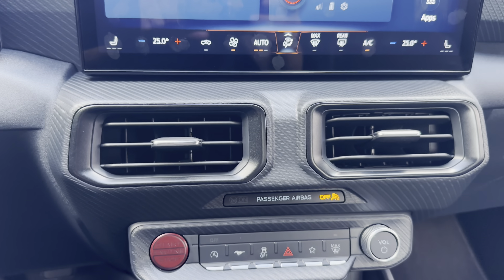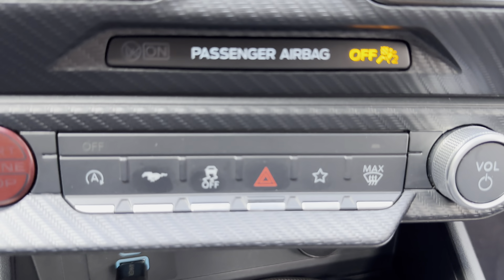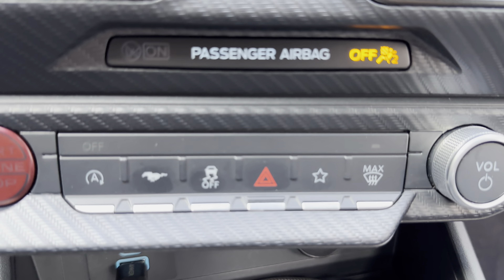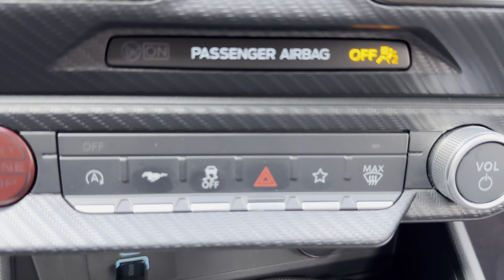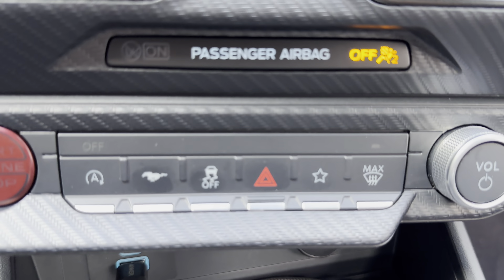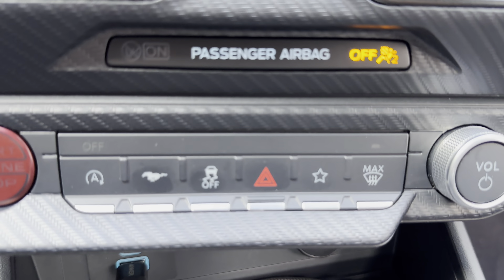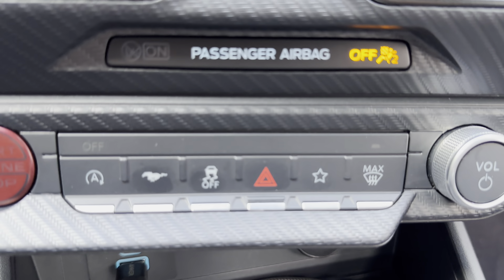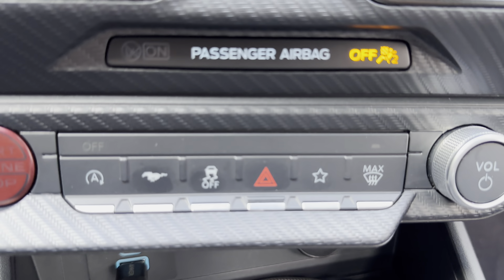ALL NEW 2024 FORD MUSTANG FASTBACK - National Rental Car - Review and quick tour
ALL NEW 2024 FORD MUSTANG ECOBOOST FASTBACK - National Rental Car - Review and quick tour
2.3L Turbo 4 cylinder engine
Enterprise - Alamo